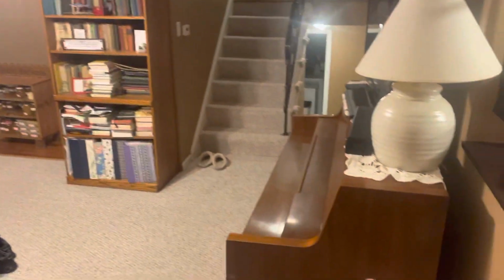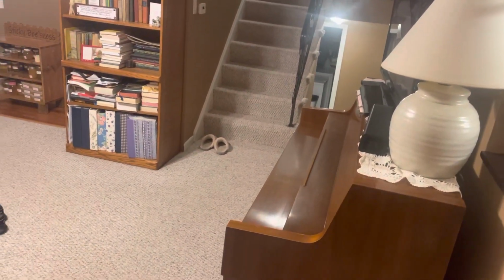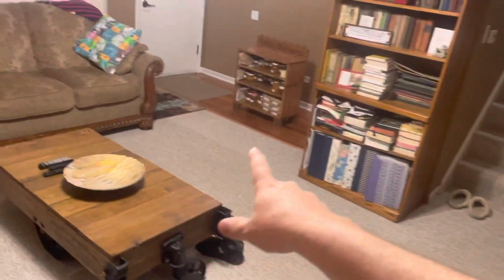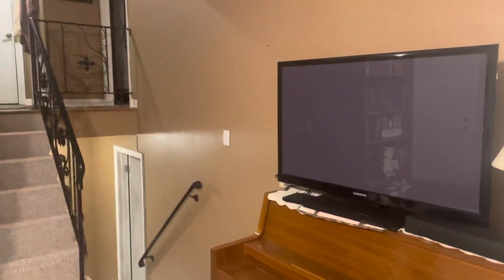What Professional Painters Look for Before Starting Work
Before our crew starts any interior or exterior painting project—whether it's cabinet painting, wallpaper installation, or full room preparation—we do a detailed walk-through to identify what needs attention. In this video, we show you exactly what our crew leaders inspect when they arrive at a home in Crystal Lake, Barrington, Huntley, Algonquin, St. Charles, Elgin, and across the NW Chicago suburbs.

This is the same process we use to train our team and educate customers about what to expect. We walk through what we'll move, what we won't touch, potential issues with existing surfaces, and how we prepare spaces for professional results. Whether you're planning cabinet painting, bathroom paint, or exterior work, understanding this pre-job inspection helps you know what a quality contractor does differently.

Many homeowners wonder: "What should I do before the painters arrive?" or "What will they need access to?" This video answers those questions by showing real examples from actual job sites. You'll see how we assess drywall condition, inspect existing paint and finishes (including gel stain applications and cabinet prep), check trim and hardware, and plan our workflow to minimize disruption to your home.

If you're considering painting cabinets, refreshing interior walls with a new color like Accessible Beige or Alabaster by Sherwin Williams, or tackling exterior painting on aluminum siding or fiberglass doors, this walkthrough gives you confidence in what professional preparation looks like.

**TIMESTAMPS:**
0:00 – Intro & What We're Inspecting
0:45 – Assessing Wall & Cabinet Condition
2:15 – Checking Existing Paint & Finishes
4:00 – Identifying Areas We'll Protect
5:30 – Planning the Painting Process

**RELATED SERVICES:**
• Interior & Exterior Painting
• Wallpaper Installation & Removal
• Cabinet Painting & Refinishing
• Free Estimates for Crystal Lake • Barrington • Huntley • Algonquin • St. Charles • Elgin & NW Chicago suburbs